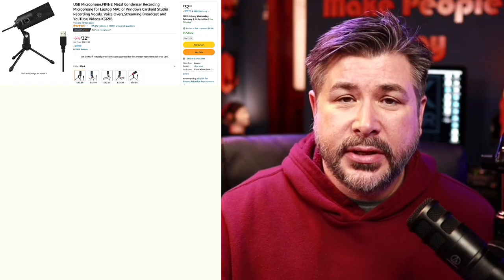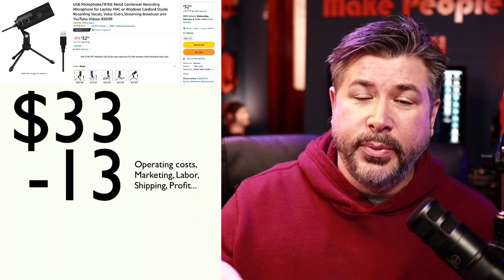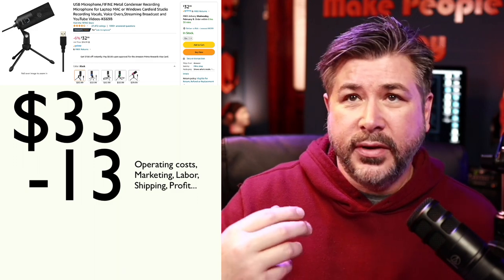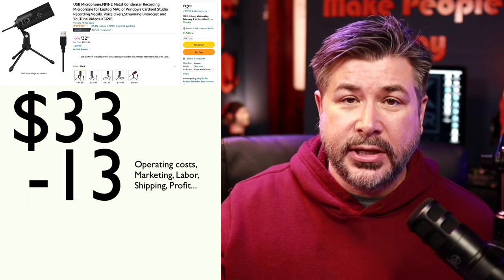USB vs XLR microphones - for voice over it doesn't matter - This does.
Microphones for voiceover come in all budgets and types.  But these days, does it really matter which one you choose?  Yes it does, but not for the reasons you've been told.  Voice actors have been told the basics about the differences of XLR and USB microphones, but there is one fundamental question that hasn't been answered... until now.

Chapters:
00:00 - The question that hasn't been asked
00:41 - Where to start
00:57 - Quick lesson about microphones
02:35 - What does it all cost?
03:04 - The FIFINE conundrum
04:44 - Porcupines giving birth in my ear
05:50 - The big three questions
06:23 - What you should expect to pay
07:28 - The answer to the second question
08:01 - The most important question
08:14 - The most important answer

No microphones were harmed in the making of this video.  Including the Blue Yeti Nano, the Neewer NW-700, The AT-2020, the AT 2040, the M-audio Nova, or the interface, the focusrite 2i4.

🎧🎤STUDIO GEAR!! 🎧🎤
AUDIO GEAR
Adobe Audition

Video Gear
Canon M50 ii
Canon x11
Nikon D3100

Connectivity
Skype​
Source Connect
Zoom
iPdtl
Phone Patch